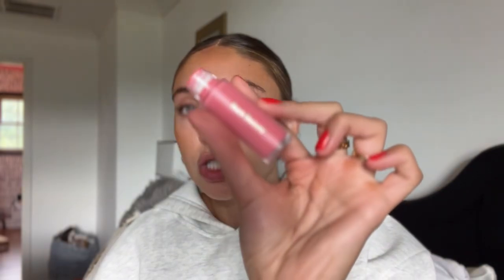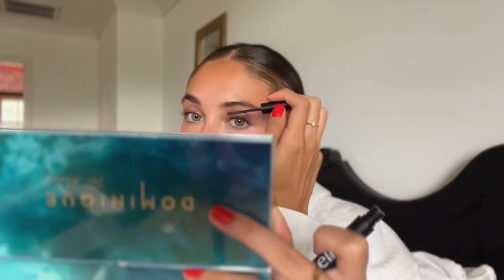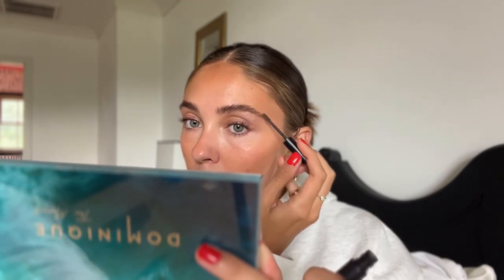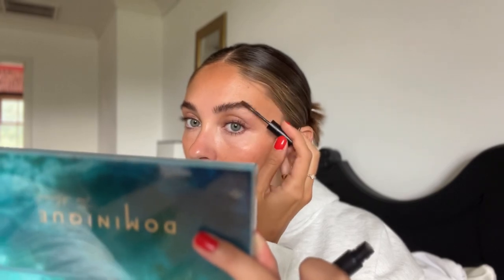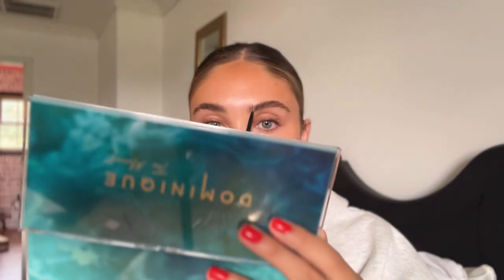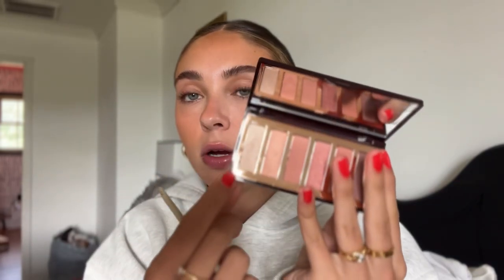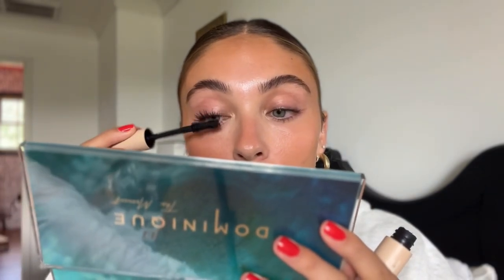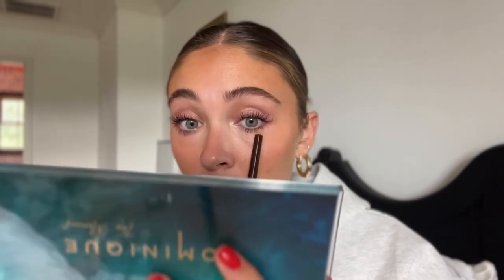5 MIN MAKEUP tutorial ✨ easy, ‘it girl’ makeup